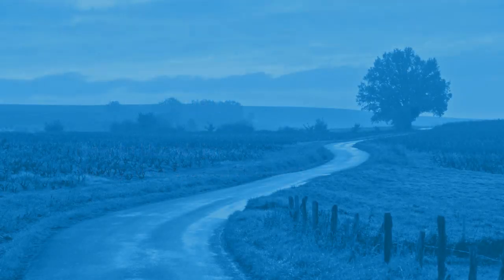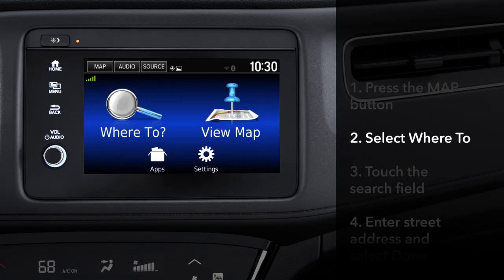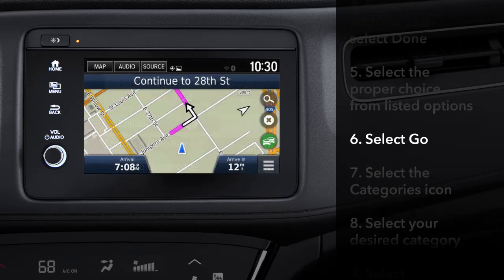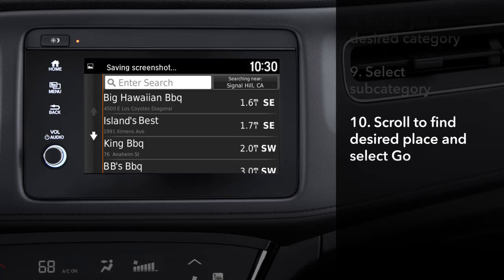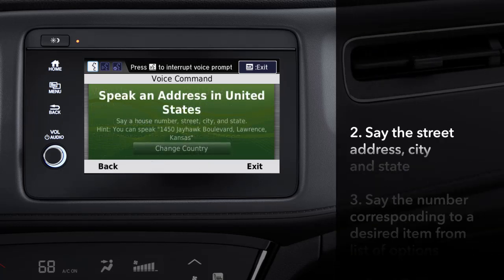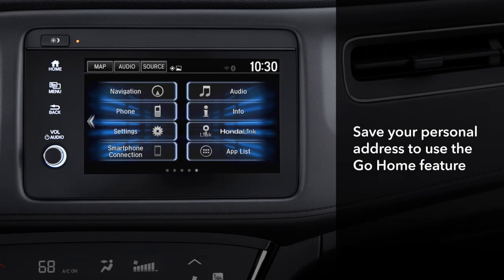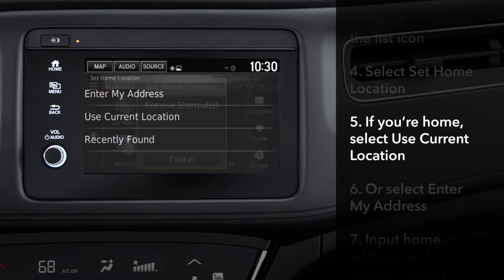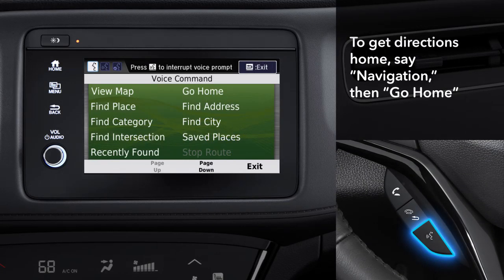Honda HR-V: How to Use Major Navigation System Features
Having an onboard navigation system makes for great confidence when driving to new places in the Honda HR-V. Use your Honda Satellite-Linked Navigation System™ to find new destinations, get turn-by-turn directions and even show you the way back home by just saying, “Go home!” View this video to see how easy it is.

The Honda Satellite-Linked Navigation System™ is available on Touring trims in the United States, Canada and Puerto Rico. (Honda HD Digital Traffic service only available in the United States, except Alaska). Please see your Honda dealer for details.